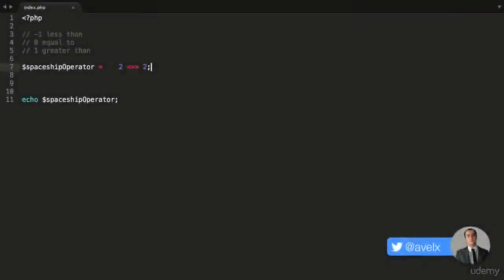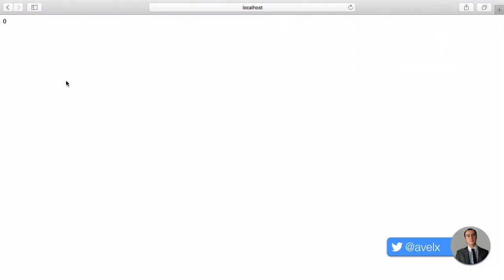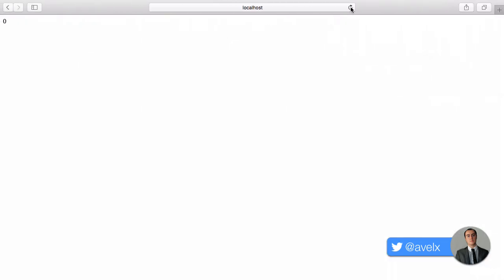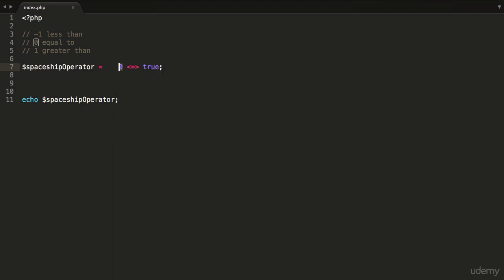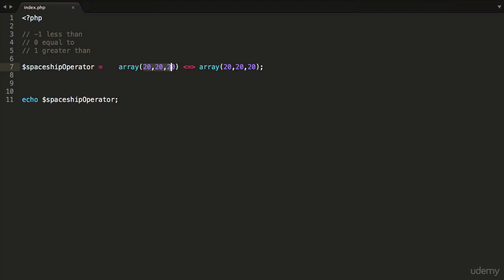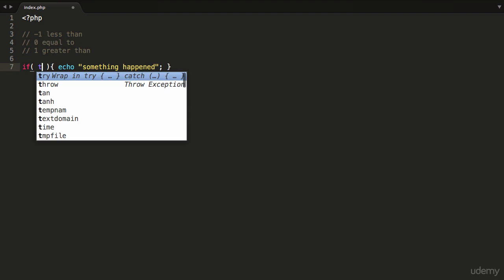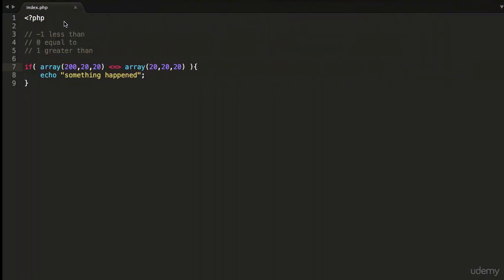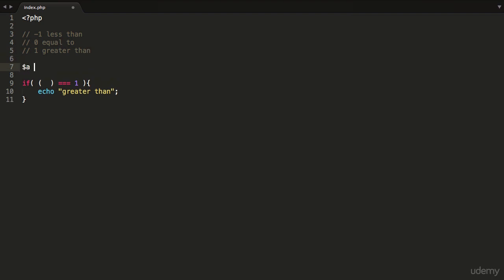6 Spaceship operator PHP 7